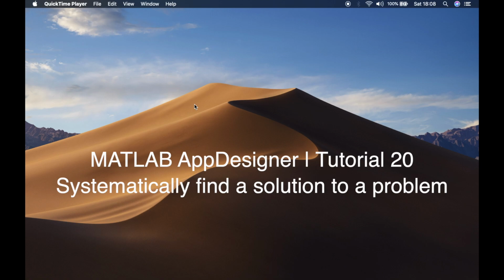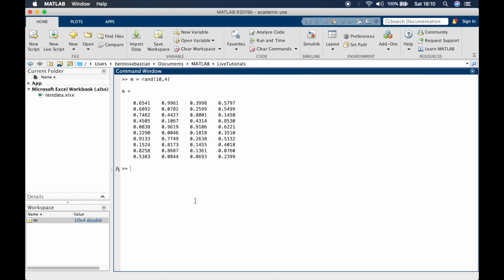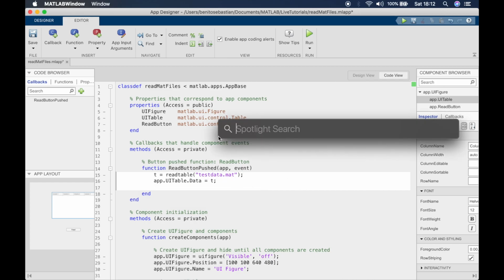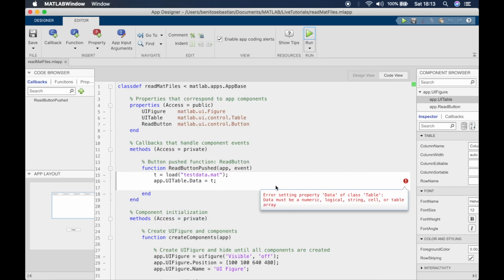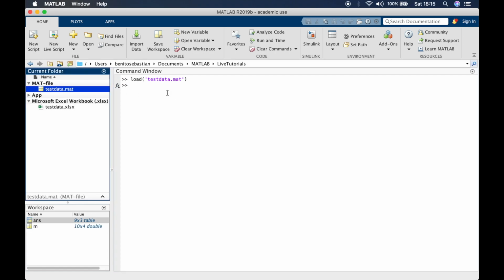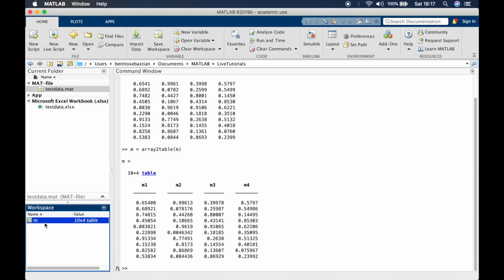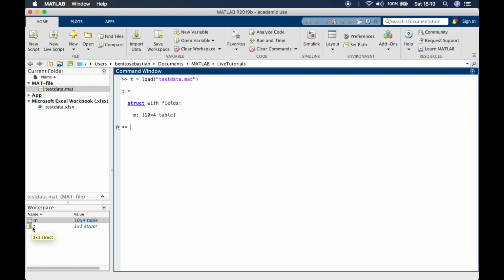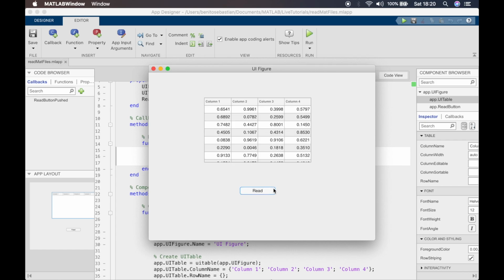MATLAB AppDesigner | Tutorial 20 | Systematically find a solution to a problem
☑️ In this video:
0:06 Introduction
1:54 1st Step to tackle the problem
3:30 Next step
3:46 Looking for help online
5:17 Next logical step
7:04 Array to table function
8:59 Structures in matlab
11:17 Summary and introduction to my new website

⏭️ In the upcoming videos I'll teach how to use all the components in components library and how to connect AppDesigner to Simulink.

✉️ Get in touch:
If you do need some one to one support, feel free to drop an email via my contact page on my website. I will try my best to get back to you.